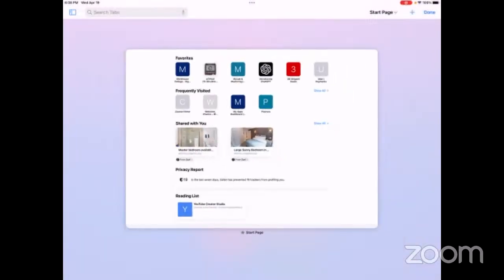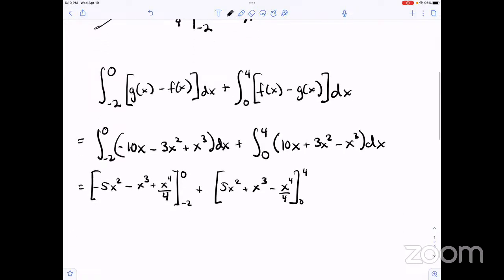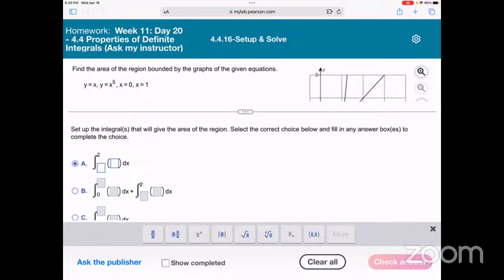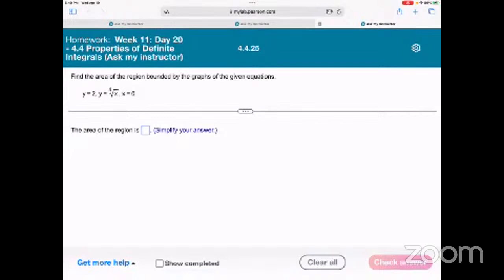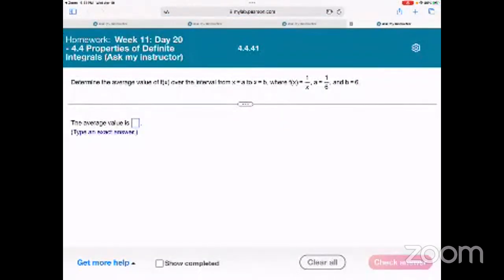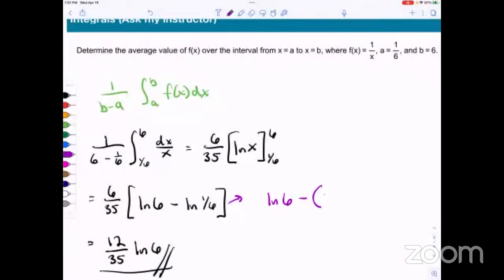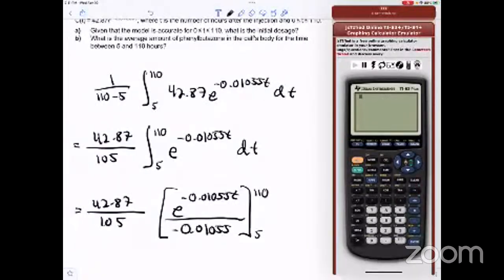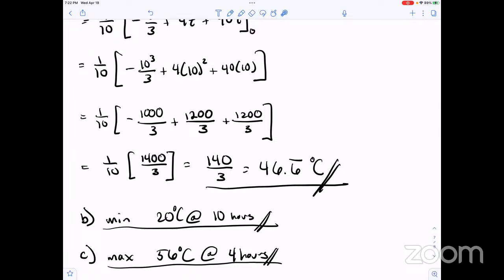Week 13 Wednesday: Study Session Exam 2 Calculus for Business Spring 2023